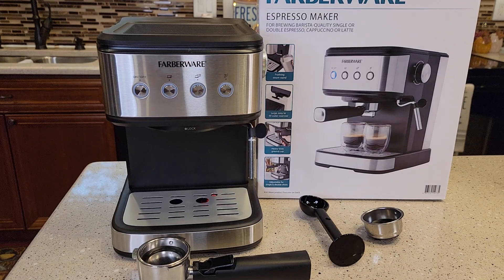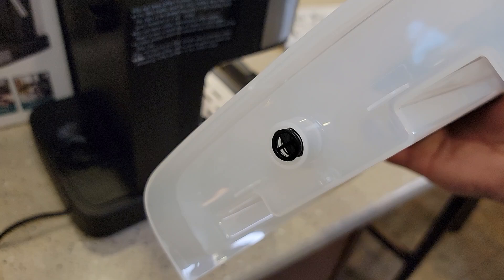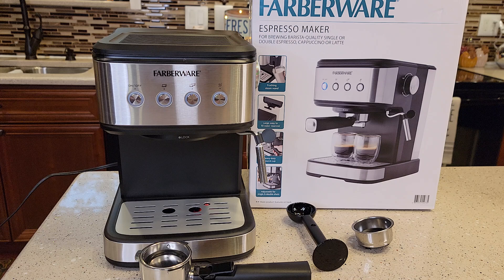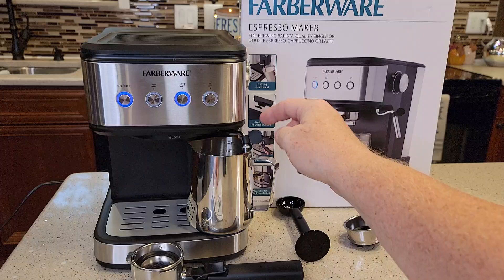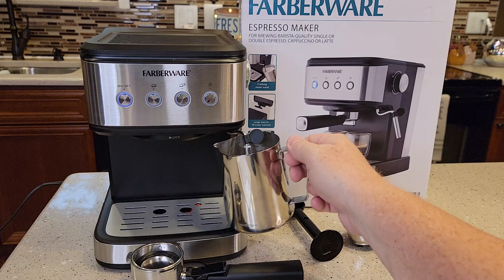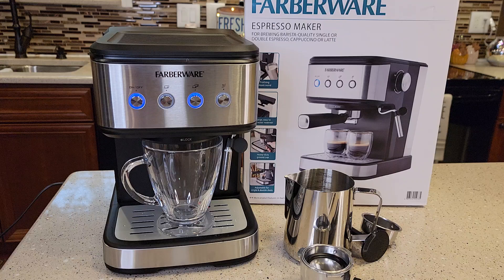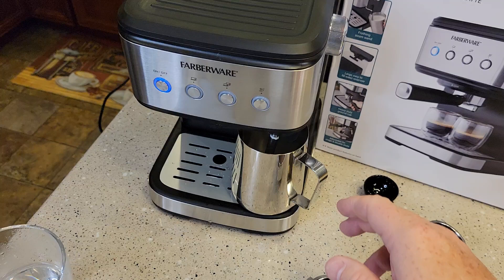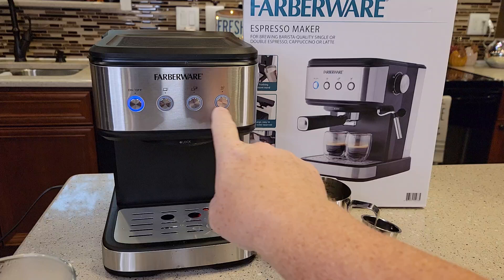SETUP FARBERWARE Espresso Maker Steam Wand PRIME PUMP 28035441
HOW TO PRIME WATER PUMP AND SETUP BEFORE FIRST USE.  WALMART  FARBERWARE ESPRESSO MACHINE MODEL 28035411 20-BAR 1.5 LITER CAPCITY  $65    Brew espresso shots, lattes, and cappuccino with a full-service espresso maker